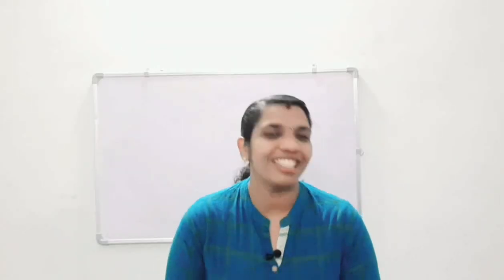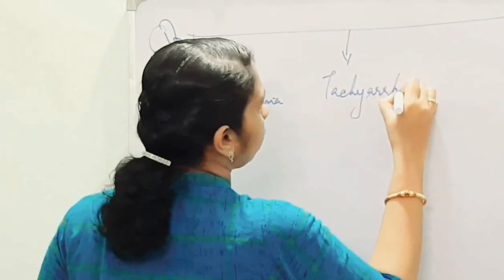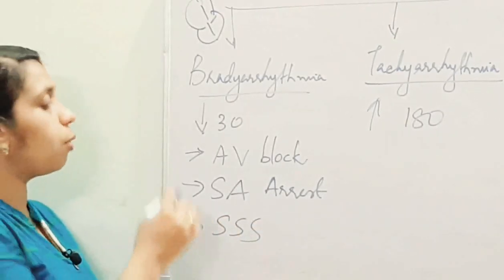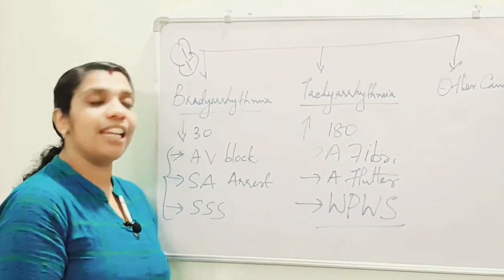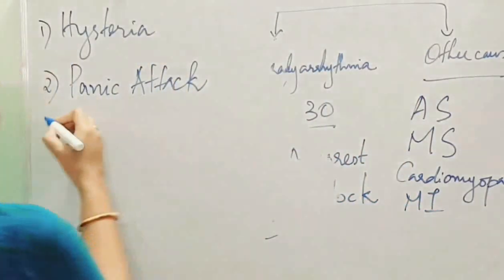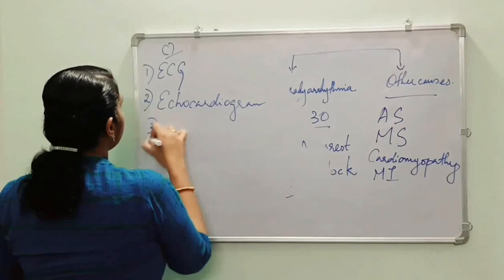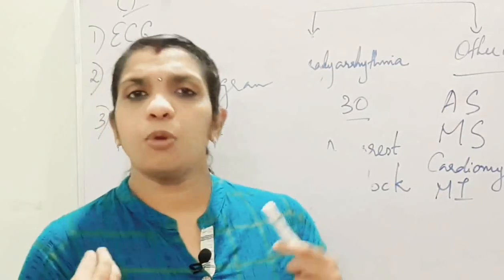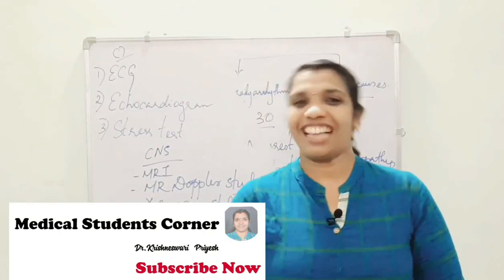Syncope/Part III/Differential Diagnosis of Syncope/Evaluation of Syncope/ Neurology/ Symptoms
The remaining causes of syncope and its Differential Diagnosis, Evaluation and investigations are explained in simple terms.